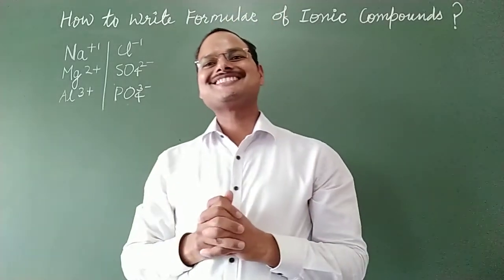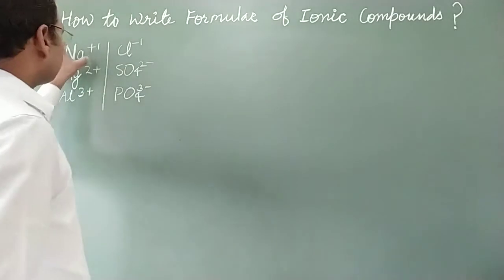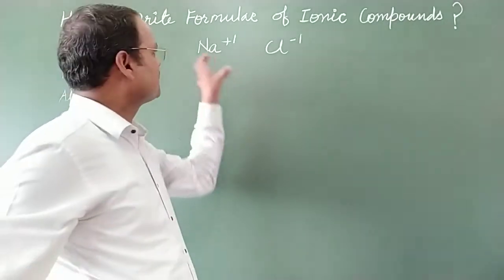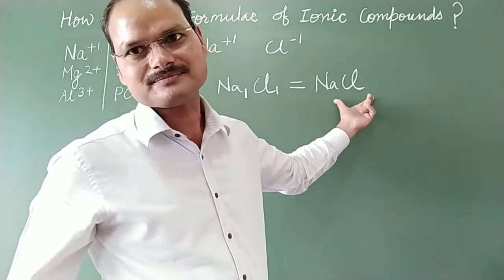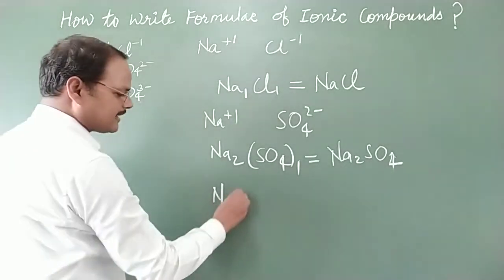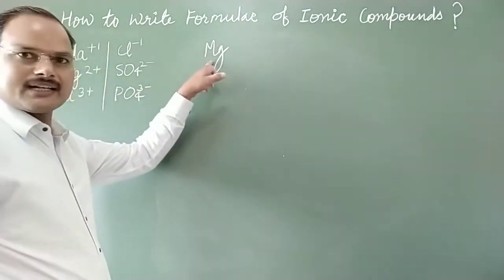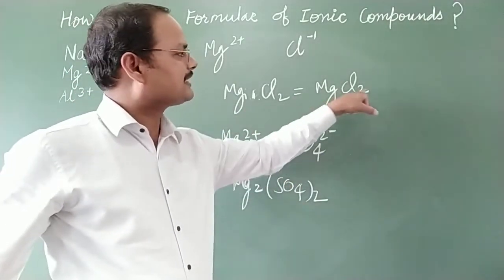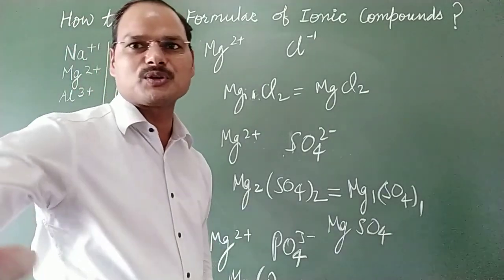How to write Formulae And Names Of Ionic Compounds/ electrovalent compounds/ molecules?Cross Over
Formulae And Names Of Ionic Compounds. Cross Over Valency Method, How To Join Cation And ion/ radicals

How to write Formulas and name of ionic compound?
Action, anion redicals, joining of opposite charge ion to form ionic compounds.

How to write chemical name of ionic compounds?
How to write correct formula?
How to make opposite charges equal?
 What is cross over valency method for writing formula? Important points to write name and formula of radicals, ions, ionic or electrovalent compounds or molecules.

You are watching this video on channel chemistry by Ranbir Singh.
this channel is purely dedicated to study specially for Chemistry subject for classes 6th to 12th for all board students.
Some more useful and important Videos of our channel are following:
Bohr's Atomic Model and Electronic Configuration
Partial Equation Method
Electronic Configuration and Properties of Elements
How To Study Chemistry? organic Chemistry Kaise Paden?How to Get Good Marks in Chemistry?How to Learn Chemistry?
how to learn chemical reactions?
how to learn chemistry effectively?
how to make chemistry interesting?
how to make chemistry simple?
Stepwise explanation to study chemistry subject, how to prepare notes of chemistry and science?
chemistry ko revise kaisen karen?
chemistry ko yad kaise karen?
chemistry me marks kaise lai?
chemistry me passing marks kaise gain karen?
chemical equation kaise learn karen?
formulae kaise learn karen?
how to improve chemistry subject?
how to get 100 marks in chemistry board paper?
how to get 90+marks in science?
how to get 100 marks in chemistry CBSE board paper?
how to get 100 marks in chemistry 12th board paper?
how to get 90+marks in bio?
how to get 100 marks in chemistry inter board paper?
how to get 90+marks in physics?how to get 100 marks in chemistry UP board paper?
how to get 90+marks in ISC Boardscience?
how to get 100 marks in chemistry icse board paper?
how to get 90+marks in BSc. science?

how to get 90+marks in SST?how to get 100 marks in MATHS board paper?
how to get 90+marks in ANY science?
HOW TO MOTIVATE OURSELF FOR STUDY?
how to prepare chemistry for IIT?
how to prepare chemistry for PMT?
how to make learning easy?
how to make chemistry subject easy?

Ionic Compounds- Formulae and name. Electrovalent compounds